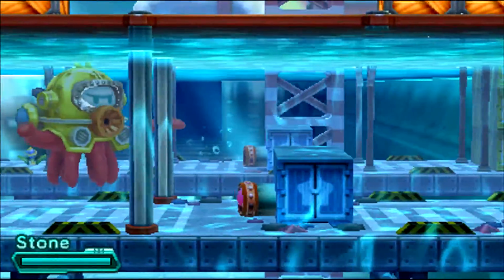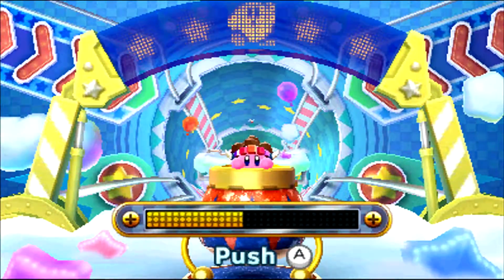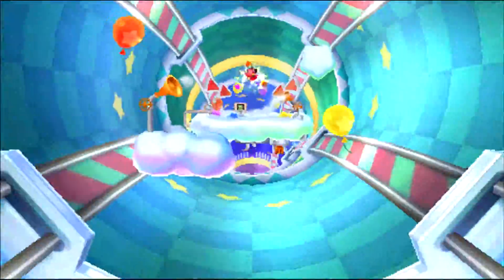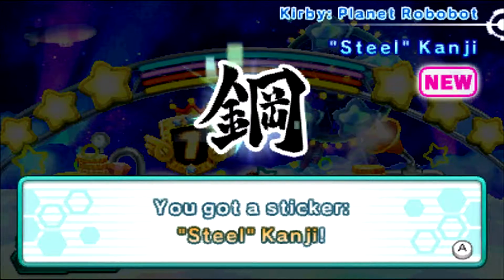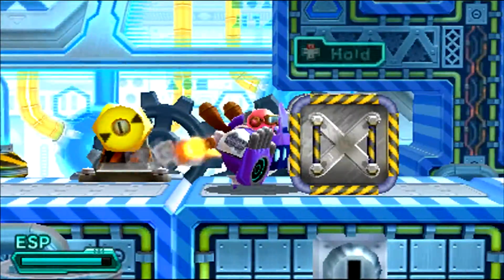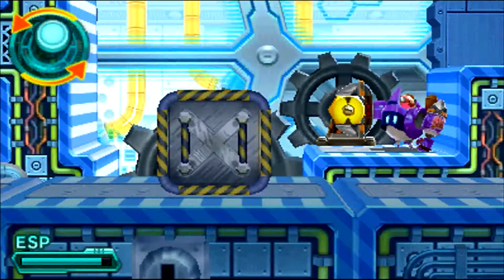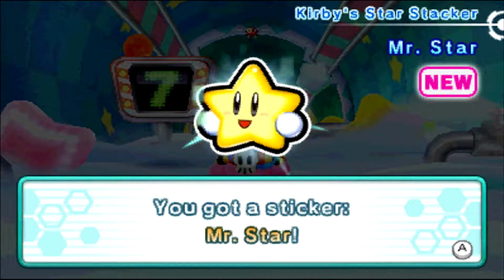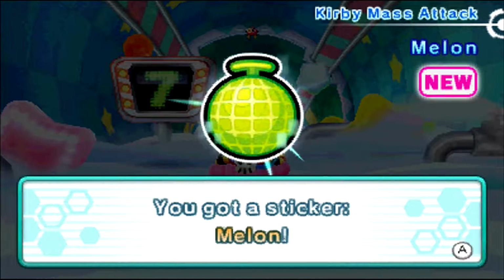Kirby Planet Robobot - Episode 7 - High-Octane Water Pulse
Water levels! Gotta love 'em. No, really, you do. At least until the next part. Also cars and swimming.